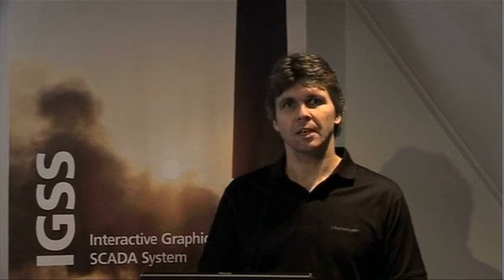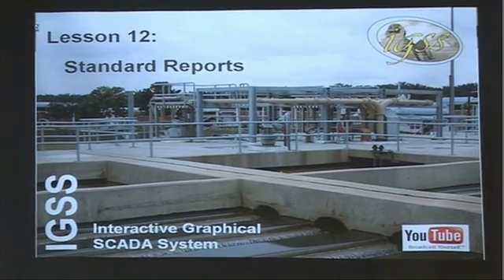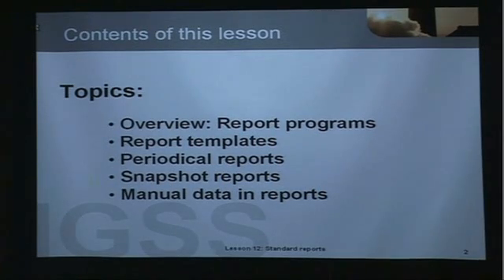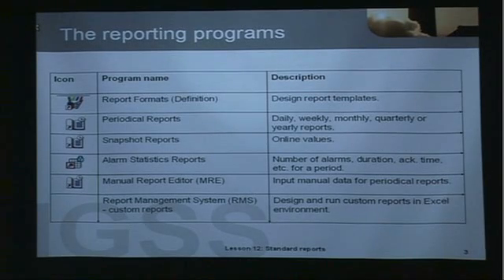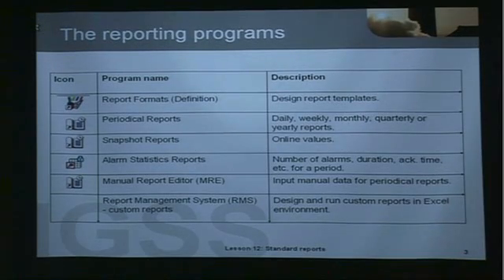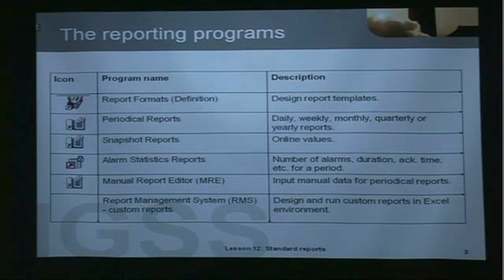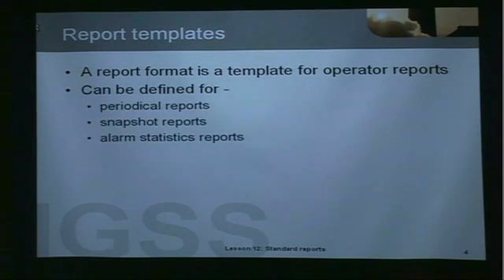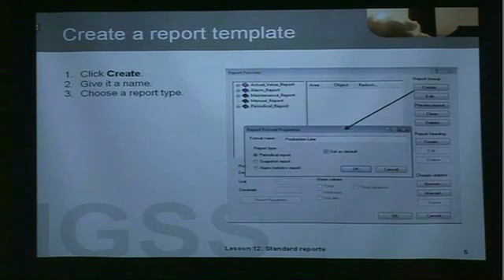12. Standard Reports in a SCADA System (Part 1/2).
This lesson covers the following topics: Report programs, Report templates, Periodical reports, Snapshot reports and Manual data in reports.